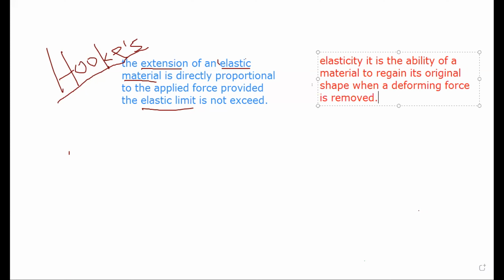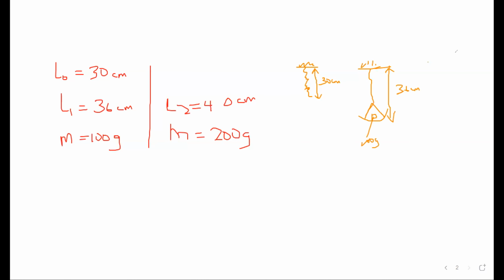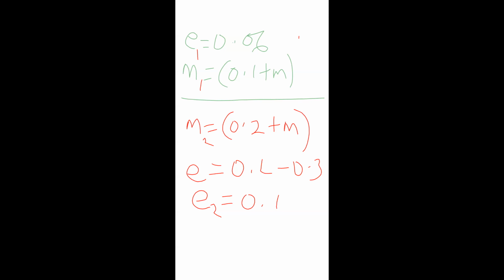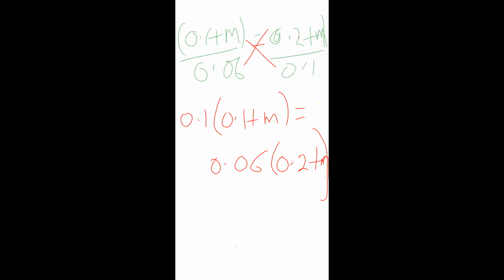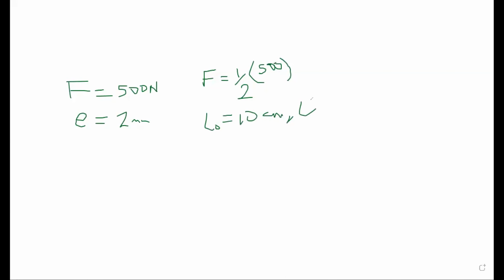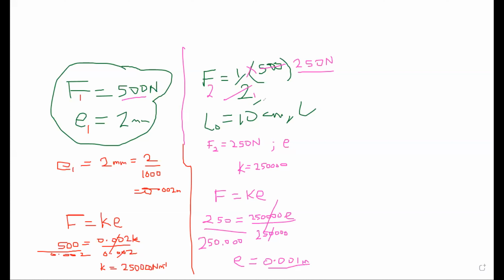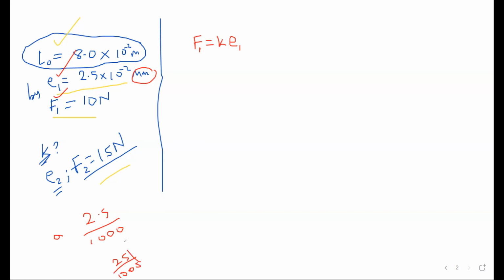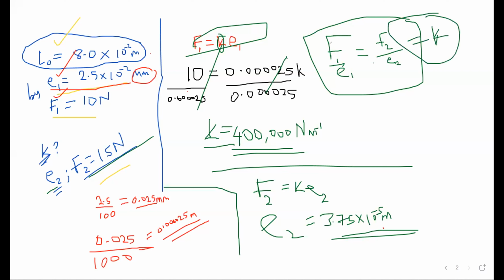Hooke's Law: S.2 Physics Lesson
Welcome to the S.2 Physics Lesson on "Hooke's Law"! In this lesson, we will explore the fundamental principle of Hooke's Law, its statement, and calculations.

Join us as we delve into the concept of elasticity and understand how Hooke's Law relates to the deformation of objects. We will learn that according to Hooke's Law, the extension or compression of an elastic material is directly proportional to the applied force, as long as the material remains within its elastic limit.

Discover the statement of Hooke's Law and its mathematical representation, where the force (F) applied to an object is proportional to the displacement (x) it experiences from its equilibrium position. Mathematically, we can express this relationship as F = kx, where k represents the spring constant, a measure of the stiffness of the material.

Learn how to calculate the spring constant (k) using experimental data, such as measuring the force and displacement of a spring or elastic material. We will discuss the units of the spring constant and its significance in determining the strength of the material's elasticity.

Engage in hands-on activities and experiments to observe Hooke's Law in action. Explore the relationship between the force applied to a spring and its resulting extension or compression. We will also discuss the limitations and applications of Hooke's Law in various fields.

By the end of this S.2 Physics Lesson, you will have a solid understanding of Hooke's Law, its statement, and the calculations involved. This knowledge will pave the way for further exploration of elasticity, springs, and related concepts in physics.

Let's dive into the world of Hooke's Law together!